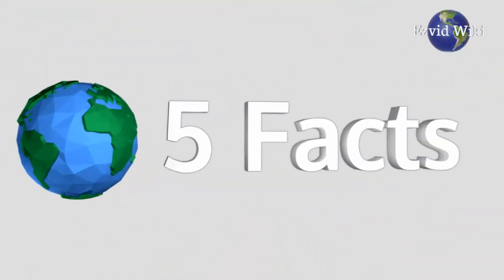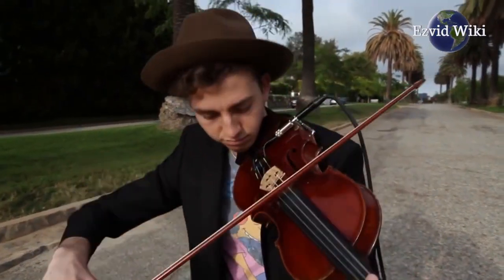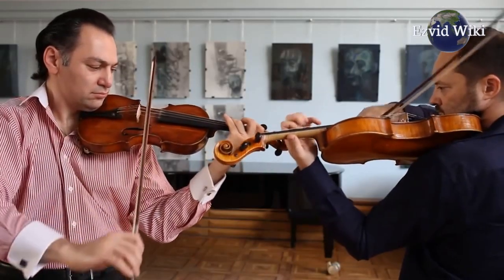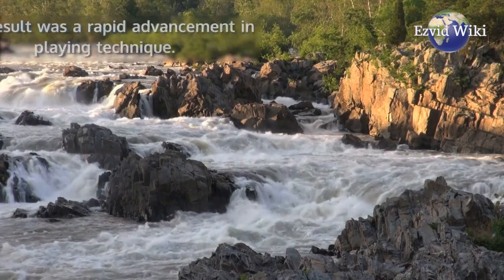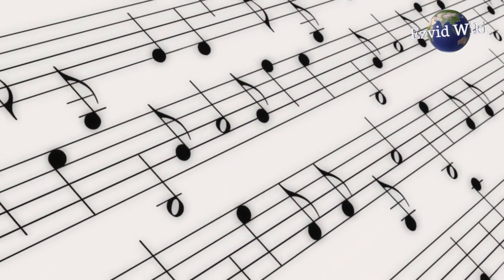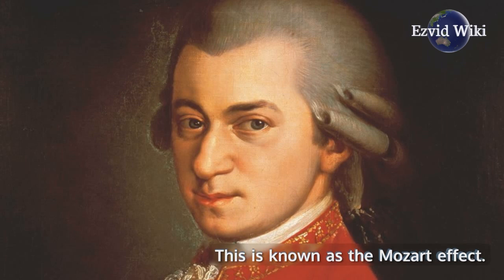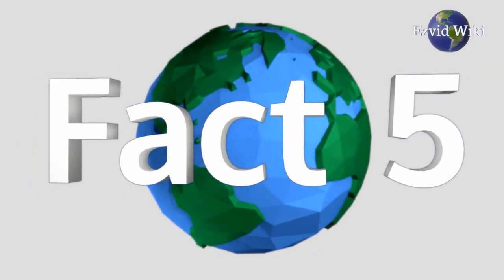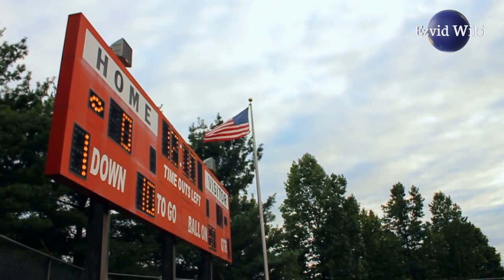Violins: 5 Fast Facts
Fact #1. The violin is a descendant of an early renaissance instrument. Another predecessor is the medieval fiddle. Paintings from the era indicate that types of stringed violin instruments were in existence as early as 1520. The most recognized violin maker in history is Antonio Stradivari. He experimented with the size and shape of the instrument throughout the 19th century. He would go on to finalize and refine the violin's form and symmetry.

Fact #2. The violin continued to evolve to meet the requirements of both the soloist and larger concert halls of the day. The size, length, and balance allowed for power and subtlety in the higher ranges. The final addition was the chin rest. This made it possible for the player to comfortably play in higher positions. The result was a rapid advancement in playing technique.

Fact #3. A simple way to boost cognitive activity is to listen to classical music. It often incorporates specialized time signatures. It also employs different brass, woodwind, percussive, and stringed instruments. The intricate melodies and layers developed may actually stretch the brain. Listening to a violin solo may also improve your ability to be productive. This is known as the Mozart effect.

Fact #4. There are many benefits to playing an instrument. Researchers performed a study on groups of preschool children. They were exposed to either six months of piano lessons, computer lessons, or no lessons. The children who took piano lessons showed an increase in the spatial-temporal regions of the brain. This suggests that music training produces long-term modifications in neural circuitry. These are in regions not primarily concerned with music, such as math and science.

Fact #5. Learning the violin can improve reading, vocabulary, and comprehension scores, as well. There are many personal enhancements that come with mastering an instrument. They take time to learn, and are often difficult. Because of this, it teaches perseverance, discipline, organization, and concentration. It also helps with hand-eye coordination, encourages self-expression, and can build confidence and a sense of purpose in life.